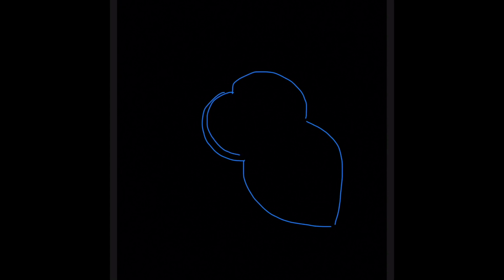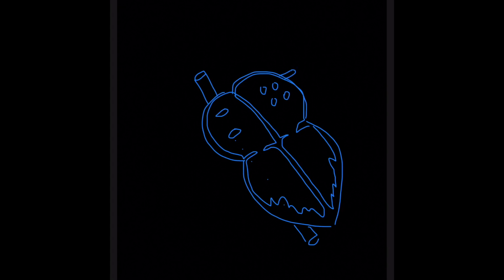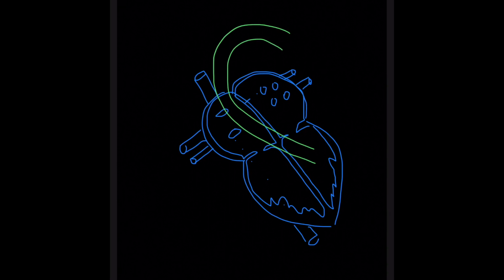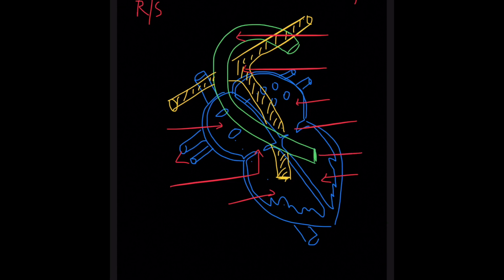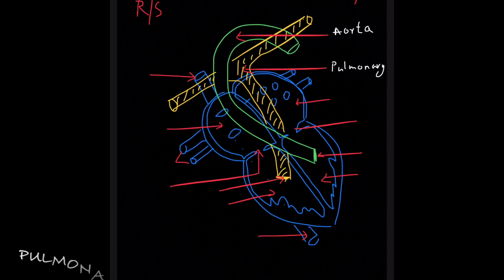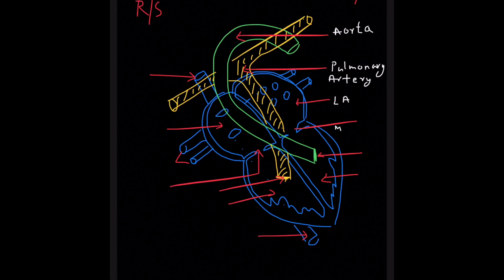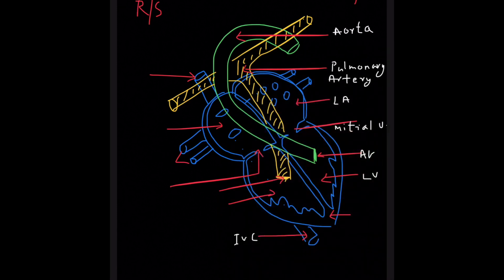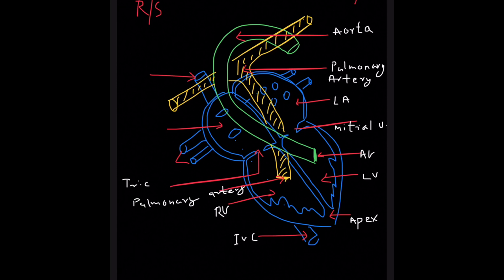The Human Heart for Ordinary Level students!! ❤️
the human heart for O/L students

Tribute to Abeywardhana sir!

Heart- හදවත
atrium- කර්නිකා
Ventricles- කෝෂිකා
Intra atrial septum- අන්තර් කර්නික ආවාරය
Intra ventricular septum- අන්තර් කෝෂික ආවාරය
Aorta- සංස්ථානික මහා ධමනිය
Pulmonary artery- පුප්පුෂීය මහා ධමනිය
Pulmonary vein- පුප්පුෂීය ශිරා
Inerior vena cava- අධර මහා ශිරාව
Superior vena cava- උත්තර මහා ශිරාව
Tricuspid valve- ත්‍රි තුන්ඩ කපාටය
Bicuspid valve- ද්වී තුණ්ඩ කපාටය
Aortic valve- අඩ සඳ කපාට
Pulmonary valve- අඩ සඳ කපාට